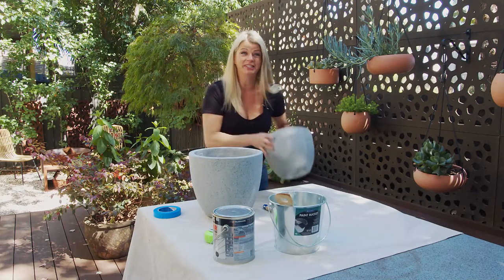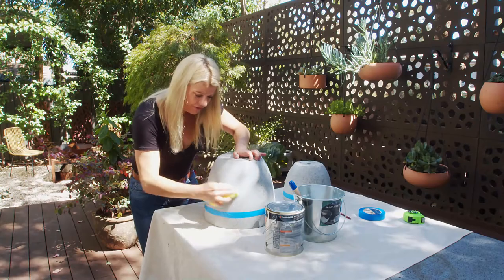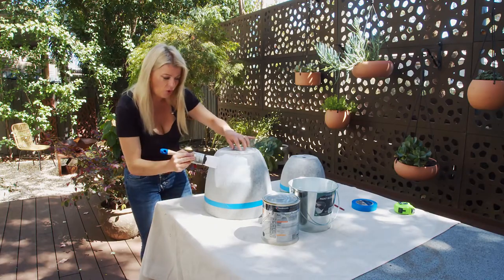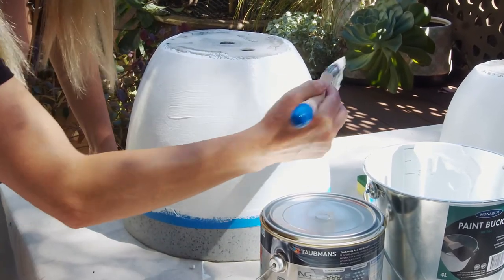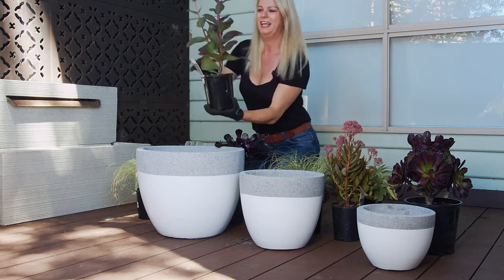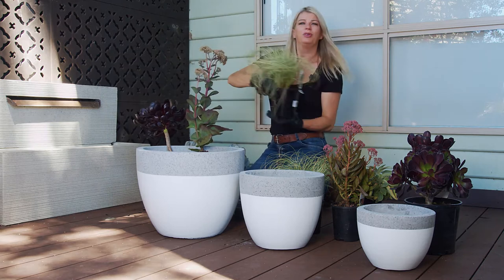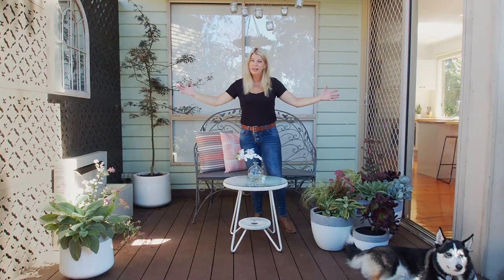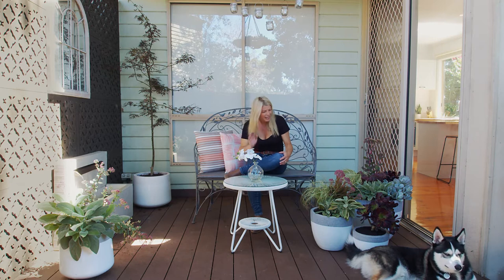HoM- How to add a bit of pizzazz to your empty outdoor area 👉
🔨 Attention DIY'ers! 👀 House of Monarch's Relaxing Outdoor Space is now available! 📺🏡 👀 Make the most of your houses potential!🙌 👉This week on the House of Monarch, we show you how to add some style and pizzazz to an empty outdoor space, turning a plain and empty area into a relaxing outdoor space.